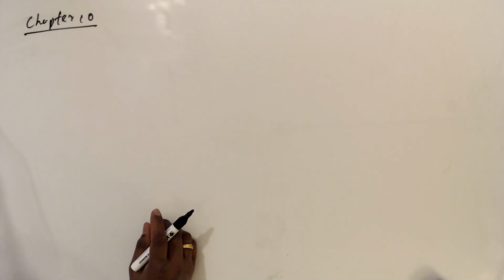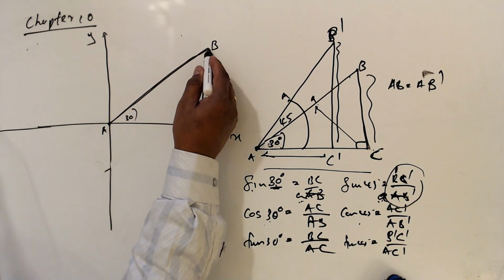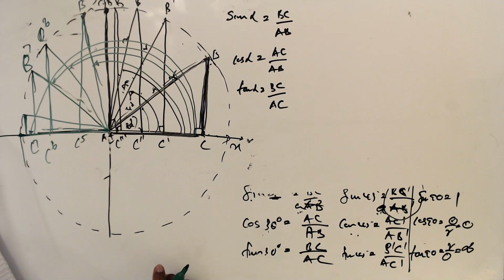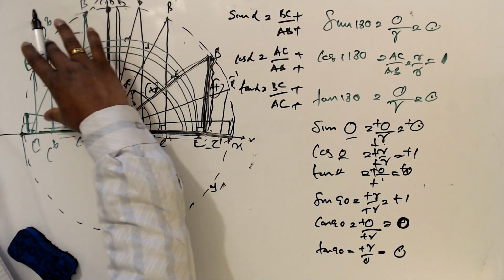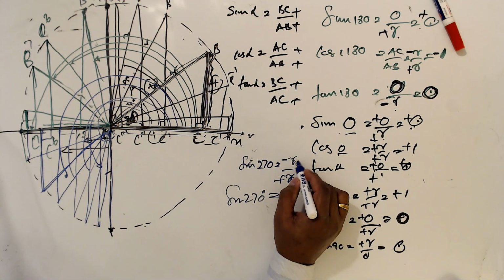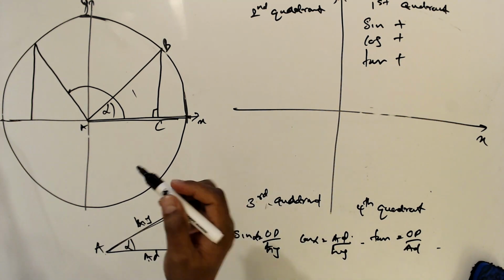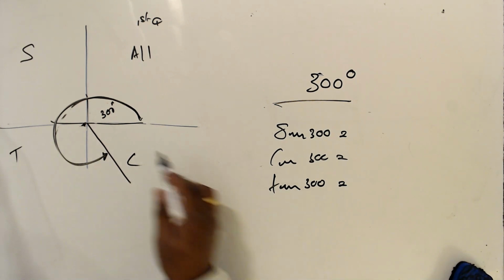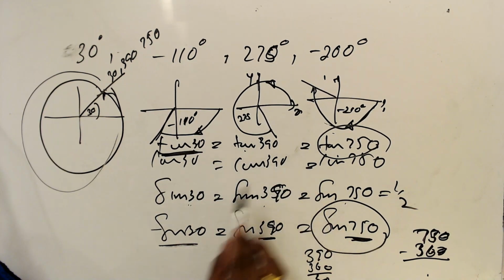Maths AS Level-Edexcel Pure Maths- Trigonometric identities and equations -1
Chapter 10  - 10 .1 Angles in all four quadrants